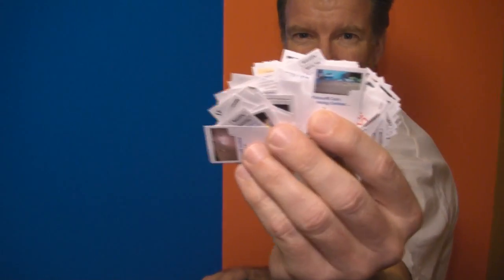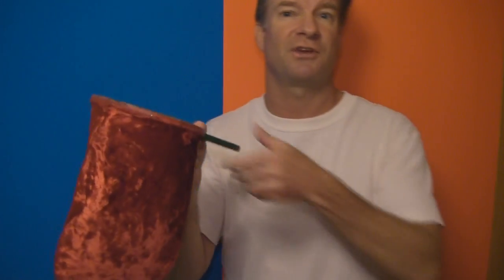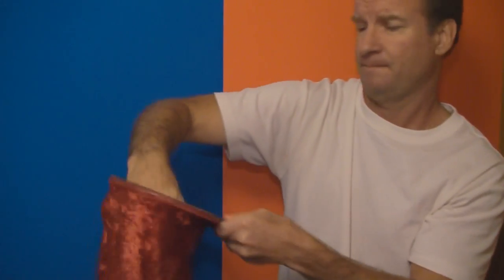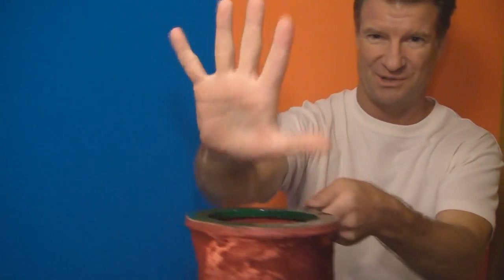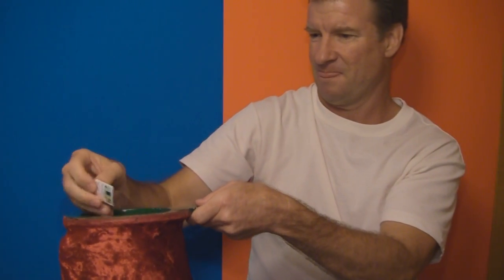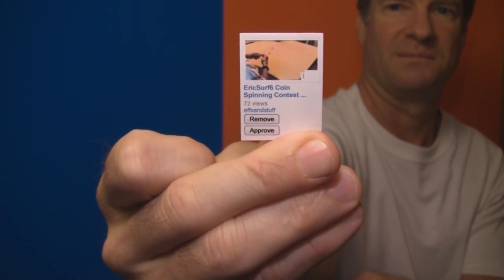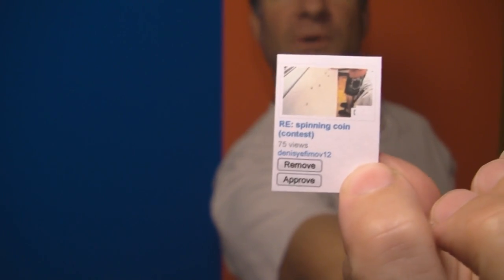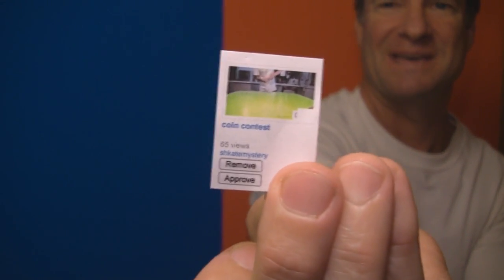Coin Spinning (Contest Results)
This is the contest results video for the Six Coin Spinning challenge.  There were a total of 154 video responses that qualified for the contest.  Five winners have been selected to win the Get Some flat pack prize.  Please congratulate the winners by clicking on the links to their videos.  Winners message me with your mailing addresses so I can get your prizes out right away.

The contents of the Get Some flat pack are the acrobatic stretchy man, rattlesnake eggs, sticker pack with special surprise, big katsu Japanese snack, simple and amazing numbers puzzle, and the floating one yen coins made of 100 percent aluminum.

All prizes are sent by airmail and the postage is paid by me, Ericsurf6.

Last Chance:  My 100,000 subscribers Get Some Box contest is still open.  Only a comment is necessary to enter.